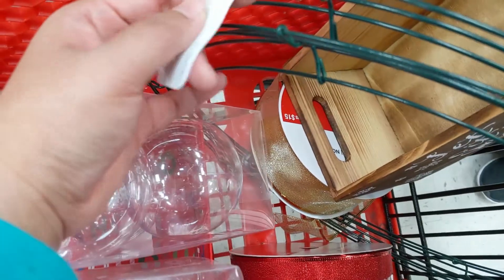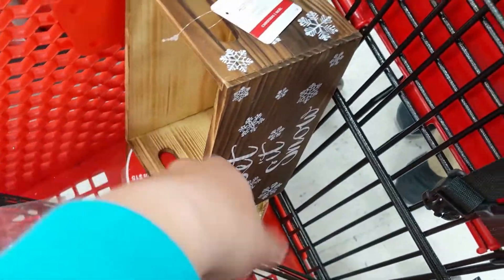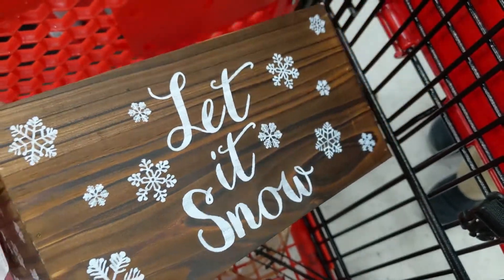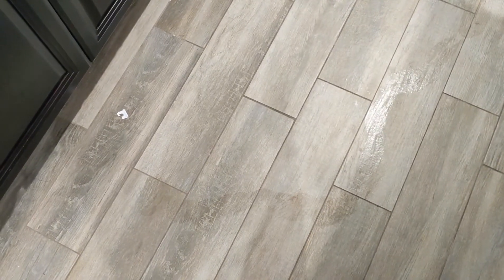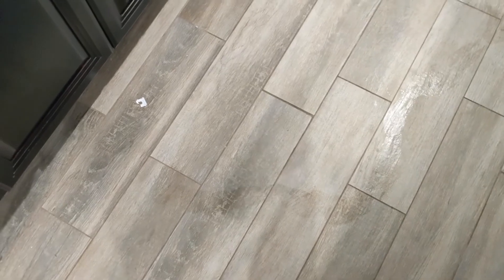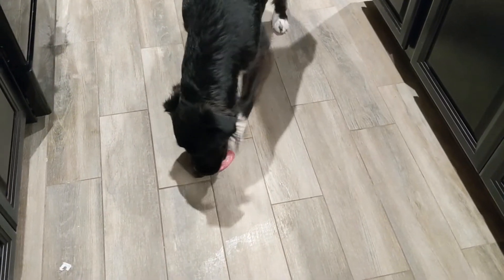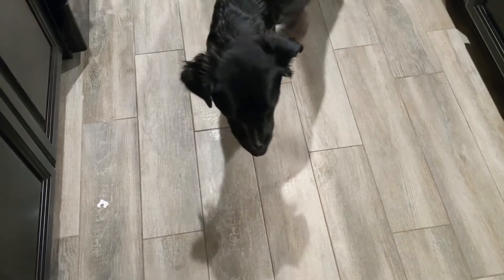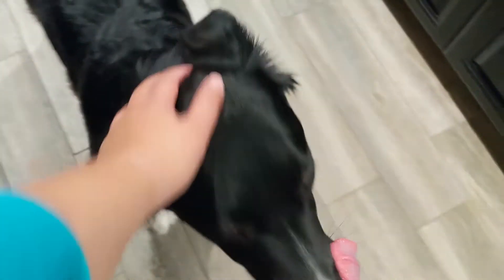Paying Off My Student Loan | Vlogmas 2019 - Day 8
Today, I did it - I paid off my student loan! However, I still have to pay back myself! I highly suggest that if you are able to, pay off your loans as soon as possible because they get you with the interest.
Anyhow, I hope you guys had a great Sunday! Poor Chunky is still having some tummy issues. I hope that he doesn't have the same virus he had a few months ago.